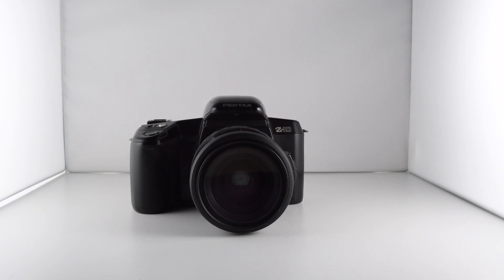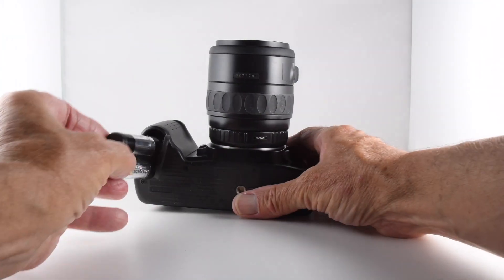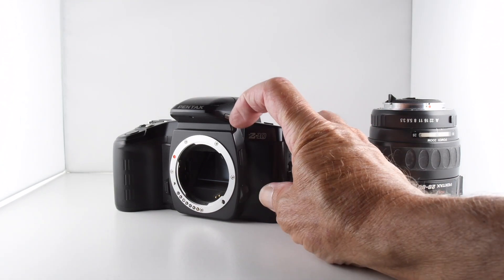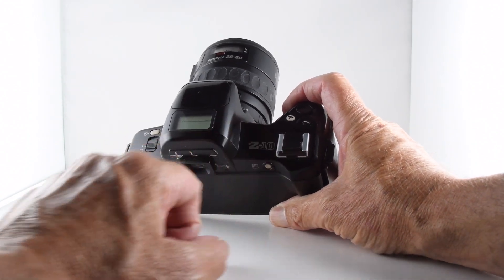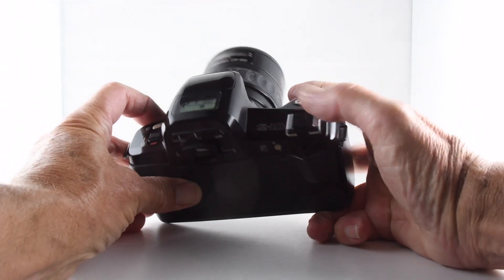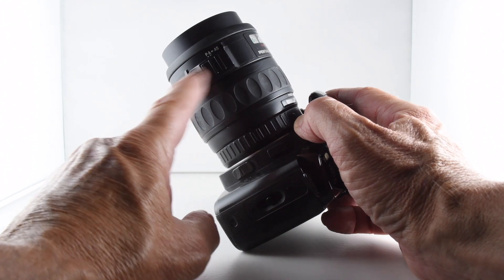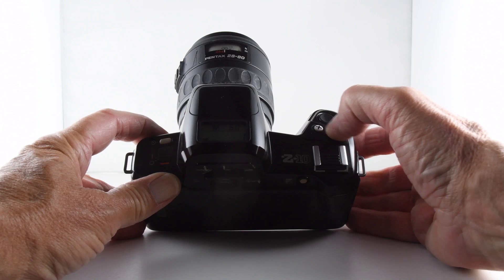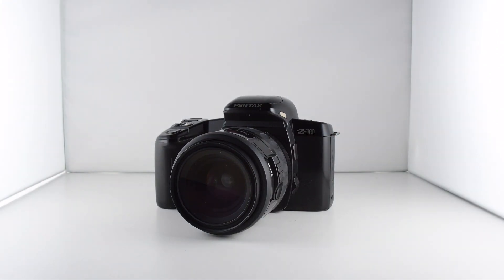365 Camera Project - Camera 223 Pentax Z10